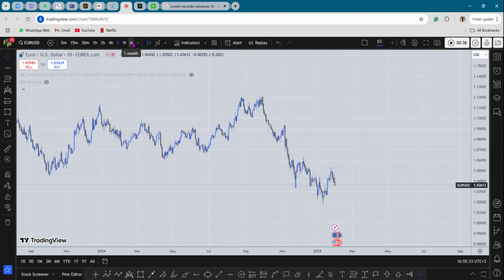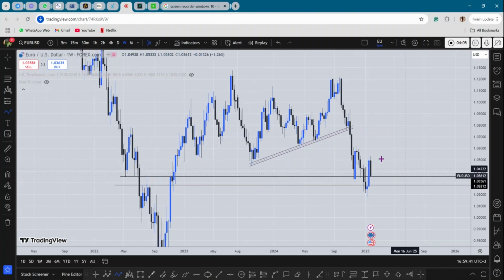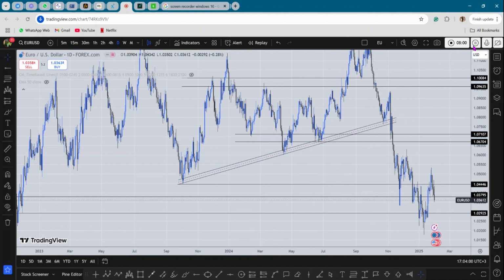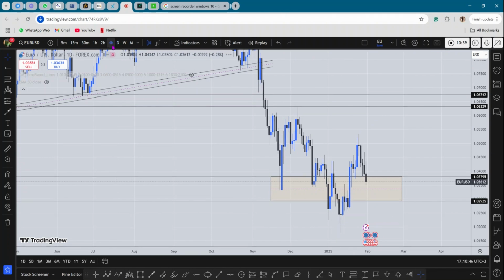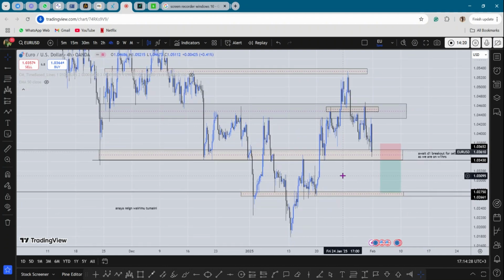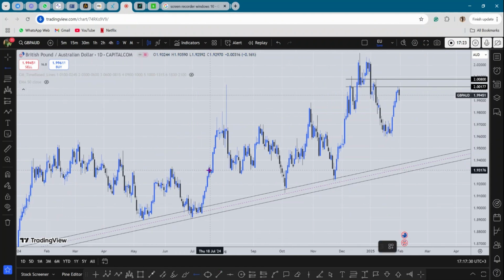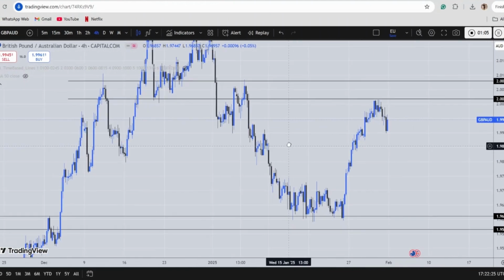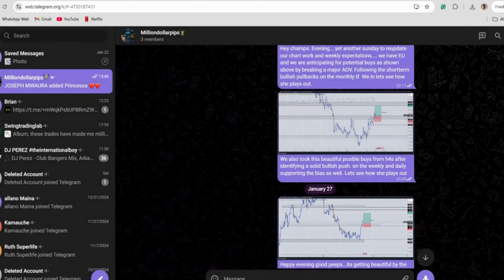Exposing my trading strategy 100%(here's how).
Delve with us on how we approach the markets every sunday before market open as we prepare for incoming week. We dropping gems and heat in here